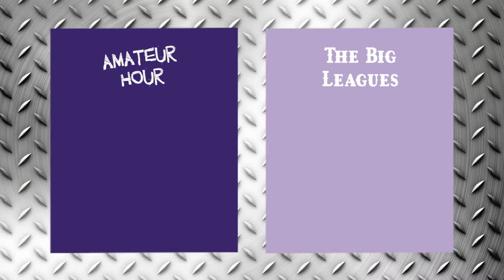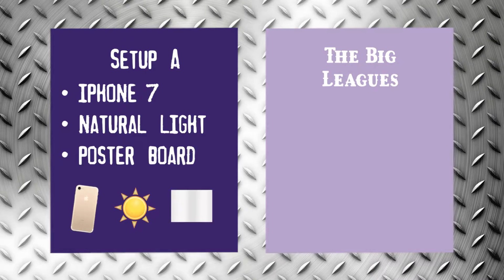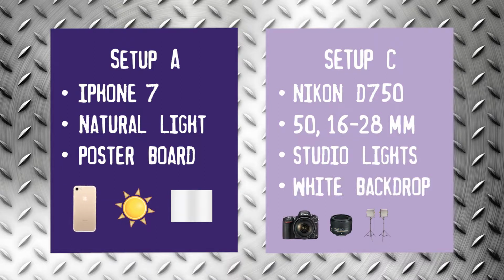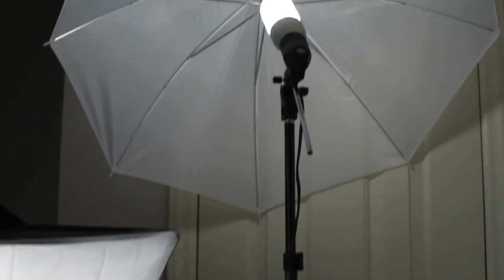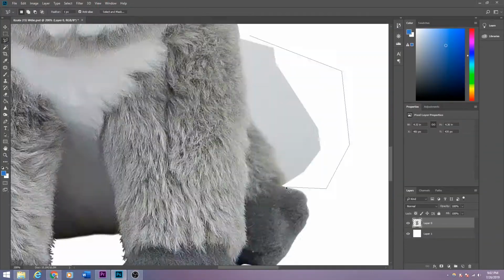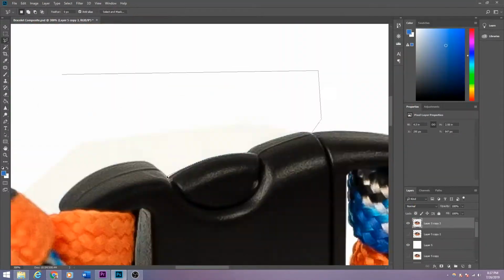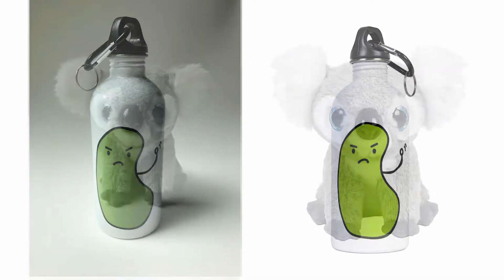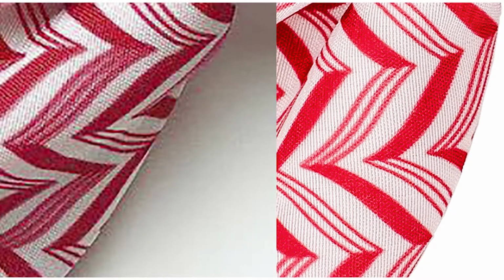Product Photos on iPhone vs. DSLR | Mythbusters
Here on Melanie Lech Multimedia Mythbusters, we put multimedia myths to the test!

Today's Myth: Product photos shot on an iPhone are just as good as product photos shot on a DSLR.

Is it true?  One biased photographer will risk everything to find out...

Shot on iPhone 7 and a Nikon D750 using a Nikon 50mm and Tokina 16-28 wide lens.  Lights by Neewer.